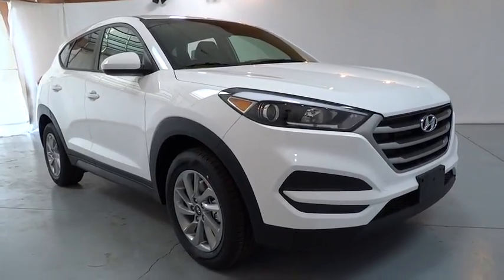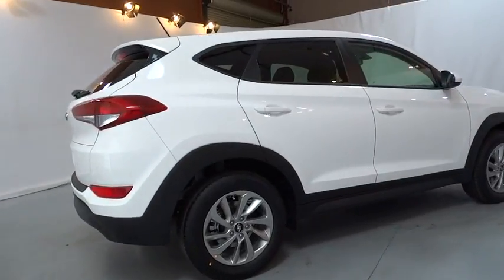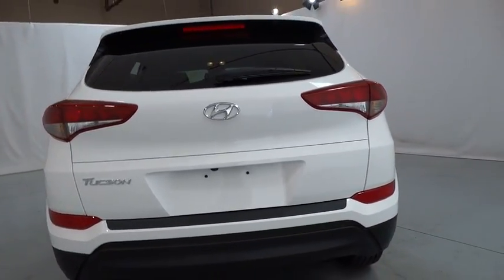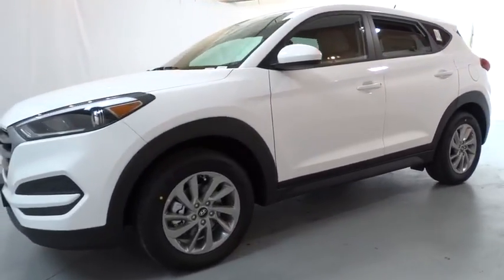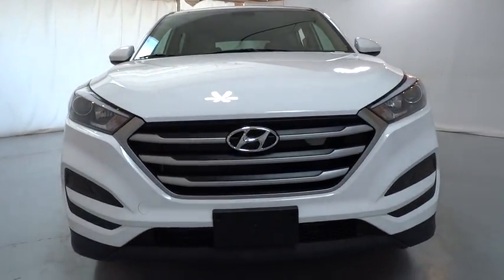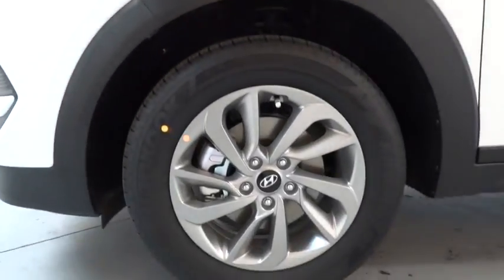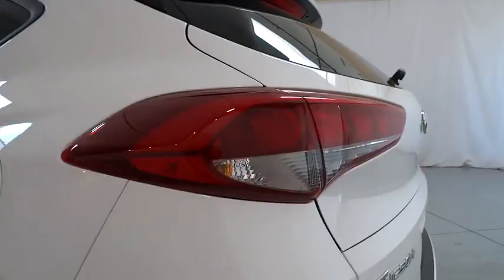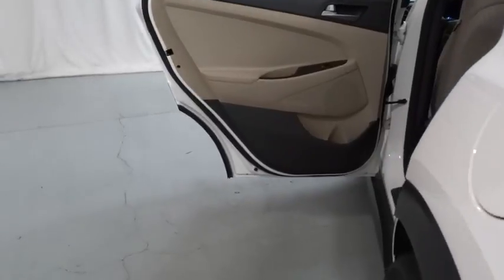2017 HYUNDAI TUCSON Fresno, Bakersfield, Modesto, Stockton, Central California HU555532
2017 HYUNDAI TUCSON
2017 HYUNDAI TUCSON SE FWD - Stock#: HU555532 - VIN#: KM8J23A49HU555532

5590 N. Blackstone

WINTER WHITE exterior and BEIGE interior, SE trim. iPod/MP3 Input, OPTION GROUP 01, CARGO PACKAGE, Aluminum Wheels, Satellite Radio, Back-Up Camera. EPA 30 MPG Hwy/23 MPG City! Warranty 10 yrs/100k Miles - Drivetrain Warranty; AND MORE!br /br /KEY FEATURES INCLUDEbr /Back-Up Camera, Satellite Radio, iPod/MP3 Input Rear Spoiler, MP3 Player, Aluminum Wheels, Keyless Entry, Privacy Glass, Child Safety Locks, Steering Wheel Controls. br /br /OPTION PACKAGESbr /CARGO PACKAGE Cargo Tray, rubber-like non-slip protective cover for rear cargo compartment, First Aid Kit, Cargo Net, OPTION GROUP 01. Hyundai SE with WINTER WHITE exterior and BEIGE interior features a 4 Cylinder Engine with 164 HP at 6200 RPM*. br /br /EXPERTS CONCLUDEbr /Edmunds.com explains The 2017 Hyundai Tucson's ride quality strikes a good balance between sporty and comfortable.. Great Gas Mileage: 30 MPG Hwy. br /br /VISIT US TODAYbr /Lithia Hyundai of Fresno sells new and used cars, trucks and SUVs near Visalia and Hanford, California. We offer financing options and incentives for all Central California Hyundai customers. Conveniently accessible from the Golden State and Yosemite Freeways, we are located at 5590 N. Blackstone in Fresno. Less than thirty minutes from Hanford and Visalia, our sales department is open seven days a week to serve you. Fuel economy calculations based on original manufacturer data for trim engine configuration. Please confirm the accuracy of the included equipment by calling us prior to purchase. br /